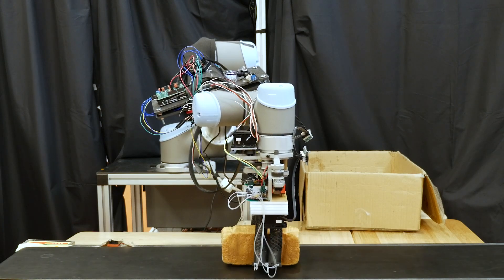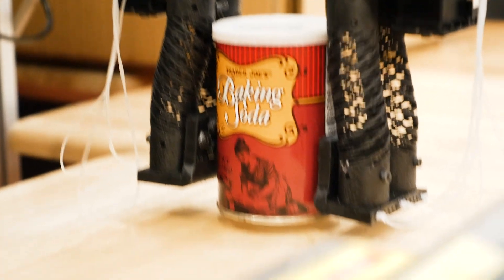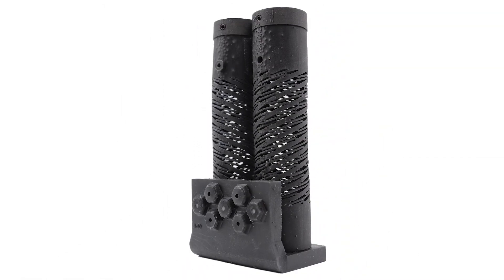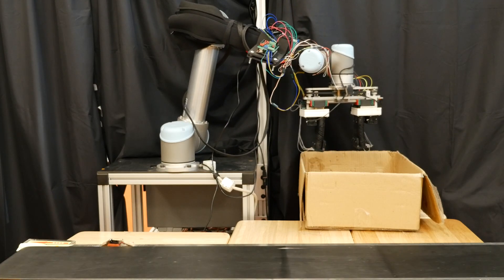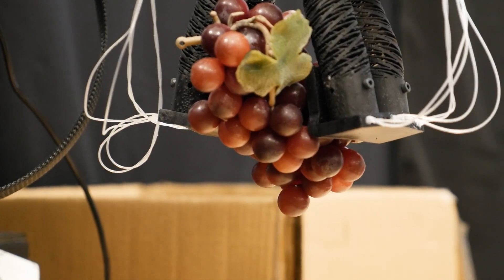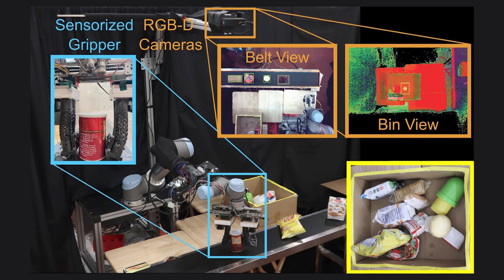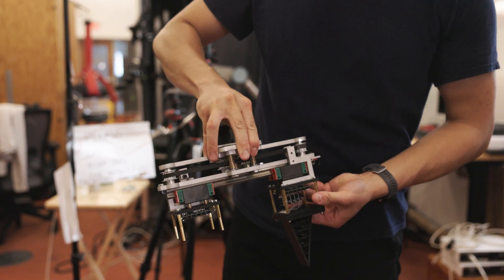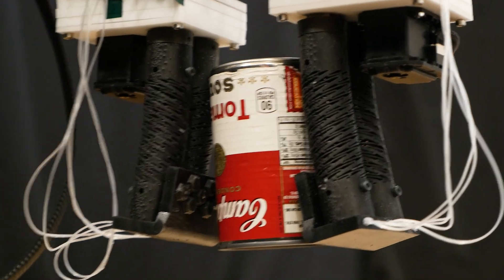A soft robotic system for delicate grocery packing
Authors: Annan Zhang (MIT CSAIL), Daniela Rus (MIT CSAIL), Valerie Chen (MIT CSAIL),
Jeana Choi (MIT CSAIL), and Lillian Chin (MIT CSAIL)

Videographer: Mike Grimmett
Director: Rachel Gordon
PA: Alex Shipps